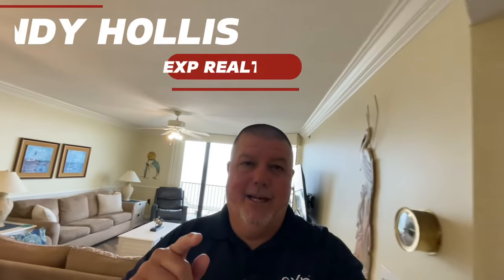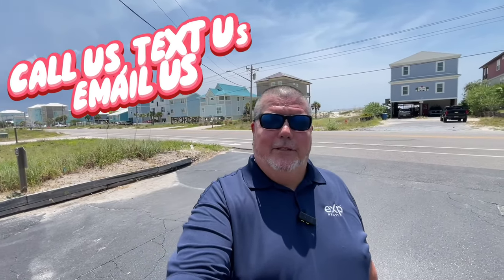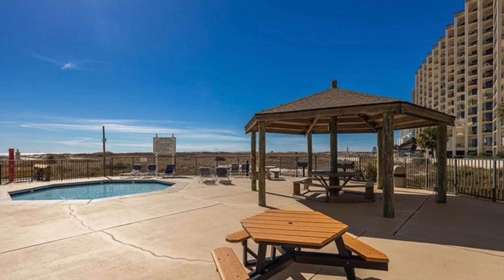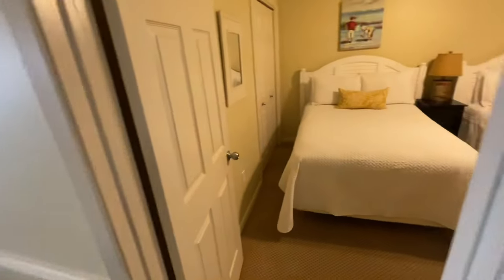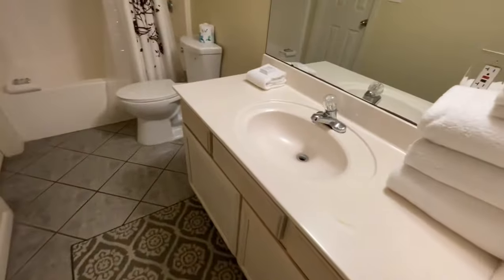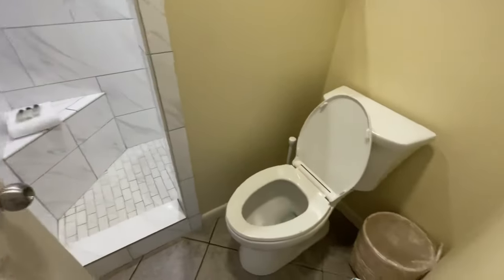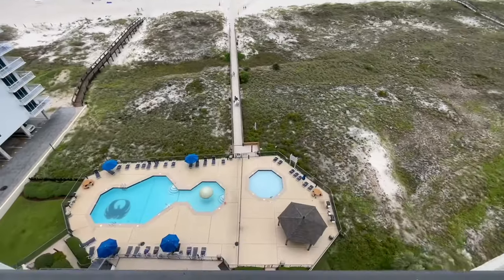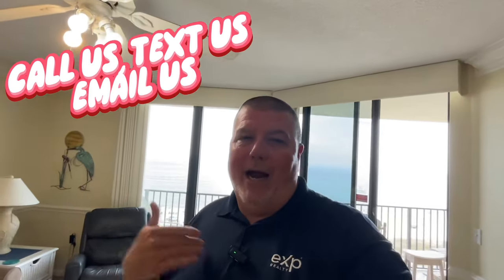You Won't Believe This Stunning Beachfront Condo! 🏖️🔥 Phoenix 8 Tour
Welcome to our exclusive tour of a stunning beachfront condo at Phoenix 8 in Orange Beach, Alabama! 🏖️🔥 This three-bedroom, two-bathroom gem boasts 1,395 square feet of pure luxury and is priced at just $715,000. Located right next to the pass, you'll enjoy breathtaking ocean views from the spacious balcony and living areas.
In this video, we'll walk you through every detail of this gorgeous condo, from the open kitchen with Gulf views to the roomy primary bedroom with direct balcony access. Phoenix 8 is known for its top-notch amenities, including indoor and outdoor pools, a tennis court, racquetball court, sauna, hot tub, and even electric vehicle hookups.
Whether you're considering a vacation home or an investment property, this condo is a dream come true, generating up to $65,000 annually in rental income. Plus, stick around until the end for a special surprise—you won't want to miss it!
Don't forget to hit the like button, subscribe, and ring the bell to stay updated on everything related to the beach life in Orange Beach, Gulf Shores, and the surrounding areas. Enjoy the tour and see you around town! 🌊✨

00:00 Introduction
01:01 Subscribe to the channel
01:37 Describing the video
03:32 Video walkthrough of Phoenix XIII
06:57 Wrapping up the video

🤔Thinking of Moving to Gulf Shores or Orang Beach AL?
🏠 REAL ESTATE AGENTS! 📈 WE ARE EXPANDING!

Preferred Lenders: Sherry Weaver NMLS#594832